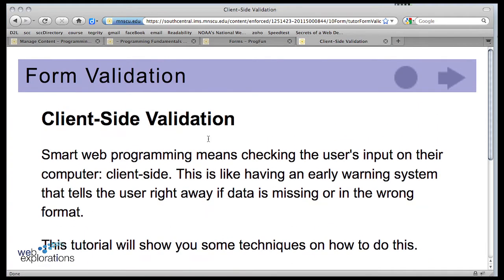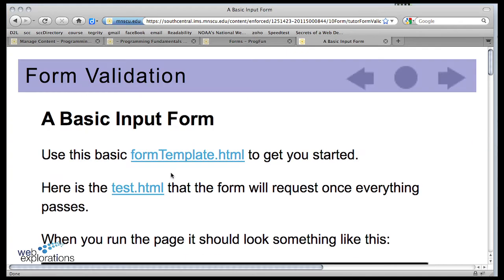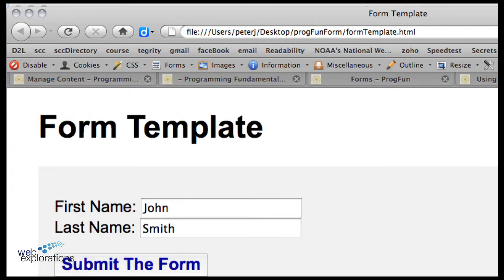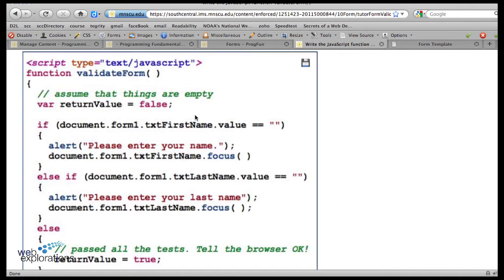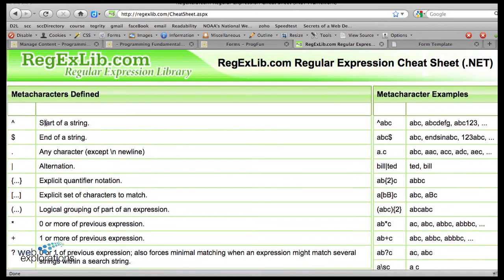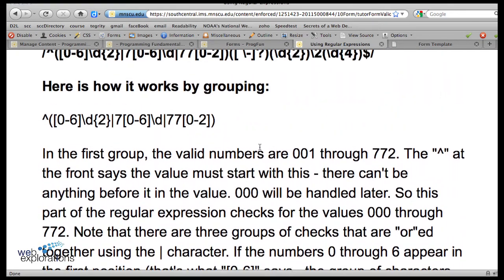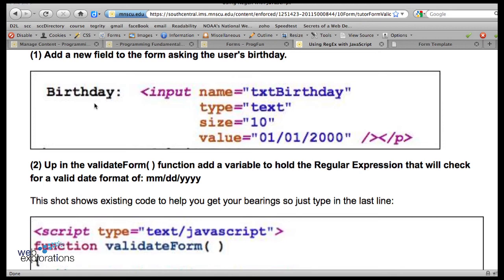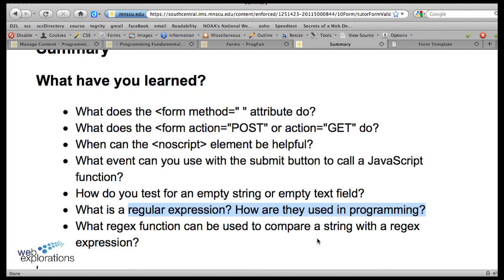Use JavaScript to Validate Web Forms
This recording was made during a face-to-face class walking through the Tutorial - Using JavaScript to Validate Forms on May 2011. -- Learn how to use the onclick( ) event in a submit button as well as the difference between POST and GET.

Write a JavaScript function that checks for empty fields and returns the user to the field in question. -- Part of the Programming Fundamentals course offered by Computer Careers at South Central College, North Mankato, MN 56001 USA.